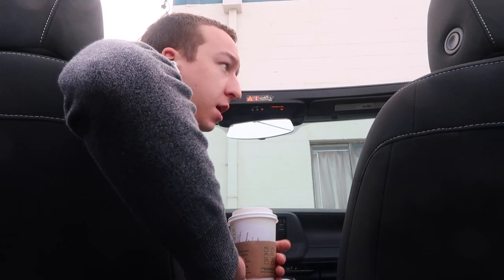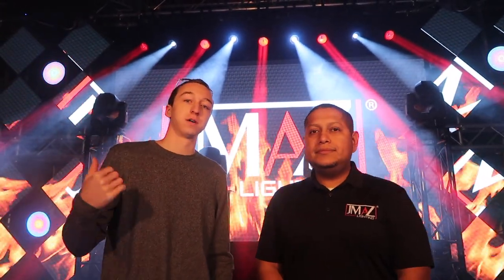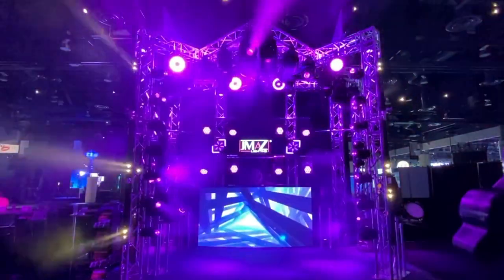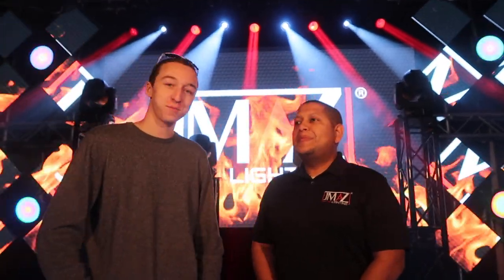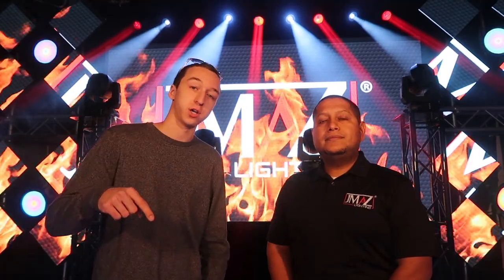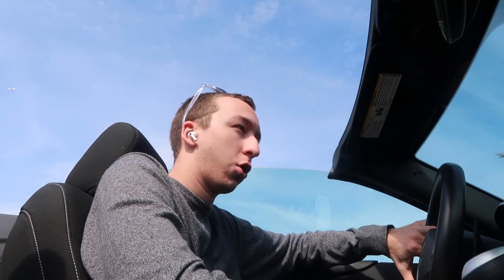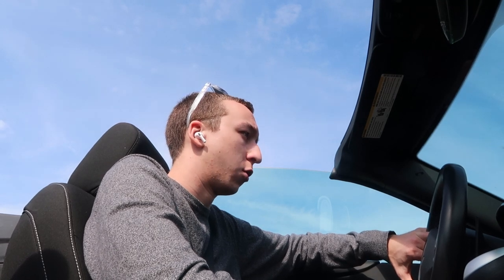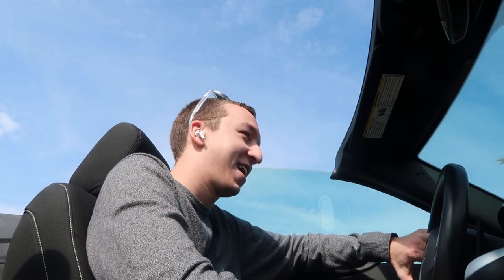LA VLOG | JMAZ Lighting Headquarters | JMAZ Showroom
JMAZ Lighting Showroom Tour

Brandon Havrilla
1574 Lakeland Ave Ste 4